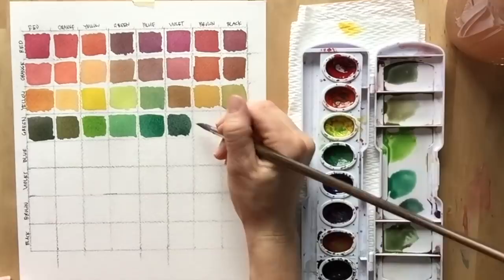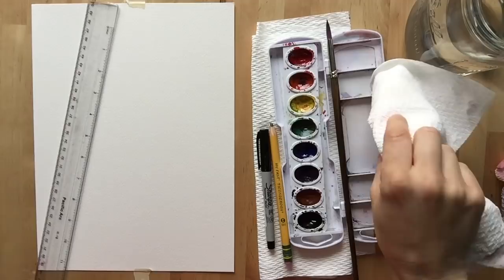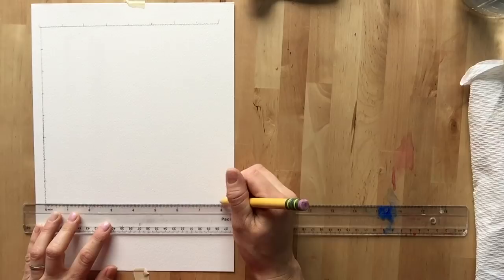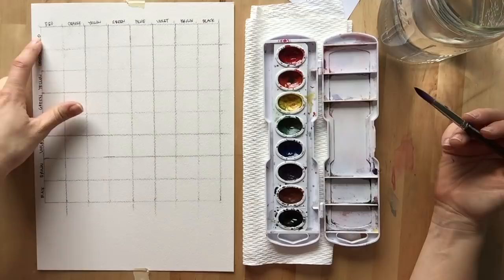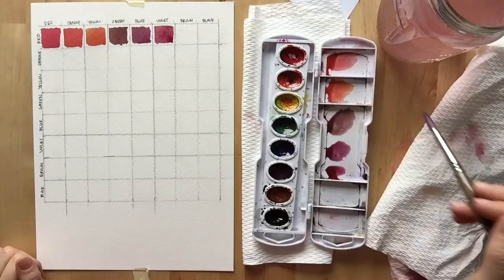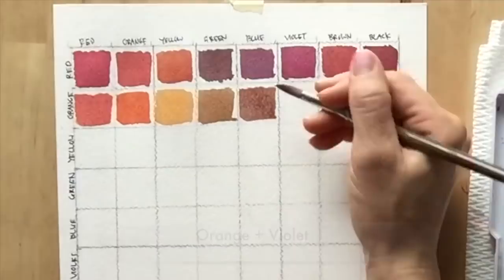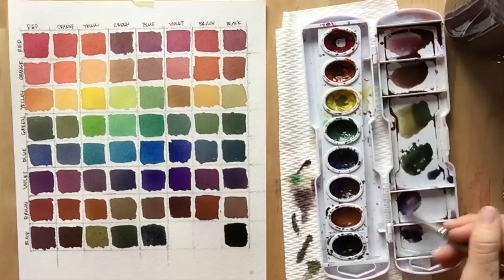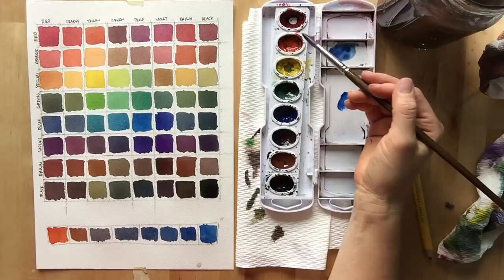Watercolor Mixing Chart tutorial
Mr Otter Watercolor Paper Now Available!
In this tutorial I will show you how to make 64 different colors using a basic 8 color watercolor set. This is a great way to learn how to mix colors with your watercolors.  All you need is a set of watercolors (8 color set; red, orange, yellow, green, blue, violet, brown, and black), watercolor paper, a paintbrush, water container, a few paper towels, a pencil, and optional pen and ruler.  We will start by making an 8x8 square grid, you can use a ruler or draw it freehand.  The we will label it and begin to fill it with color.  Enjoy!